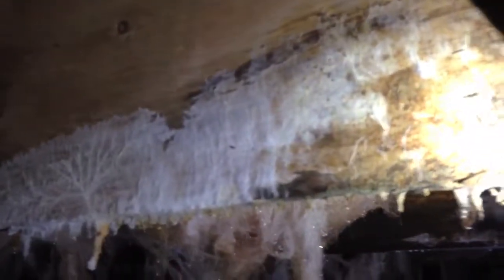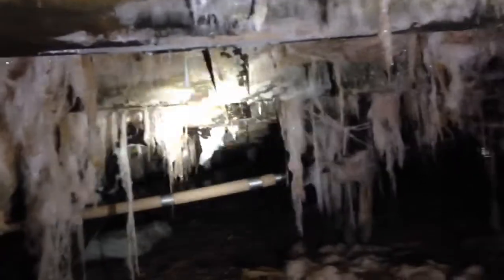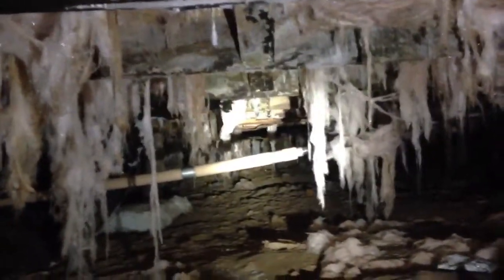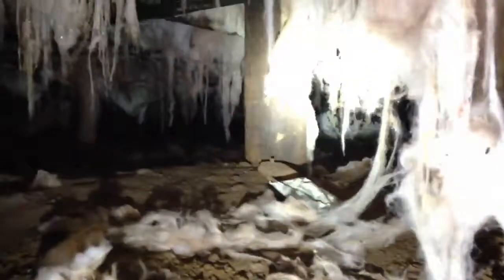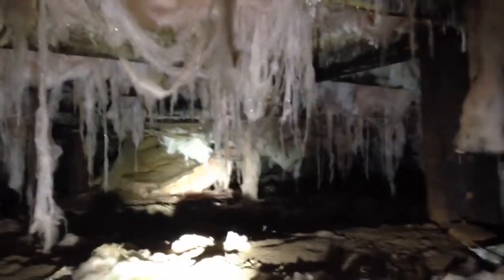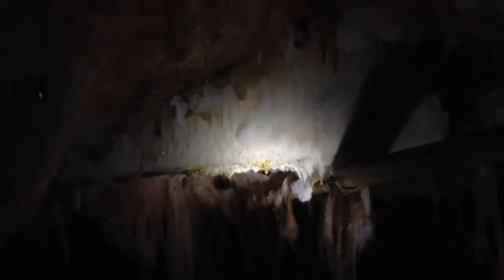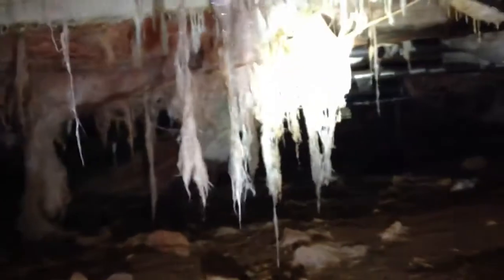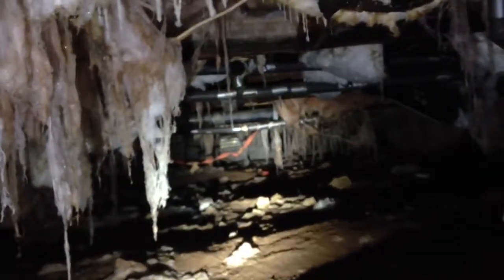Cabin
Under cabin floor joist